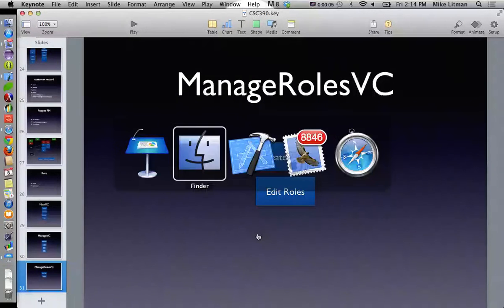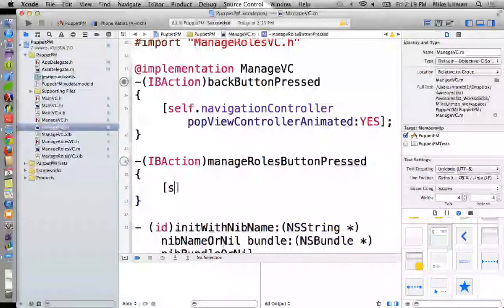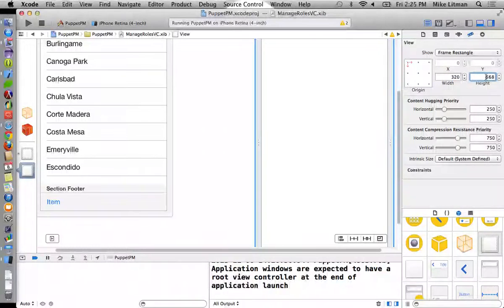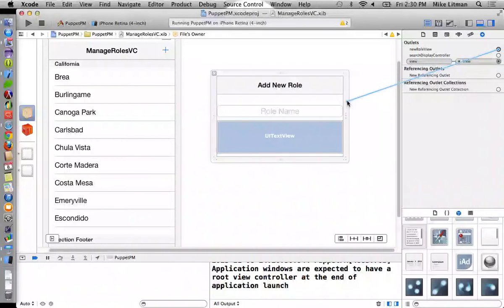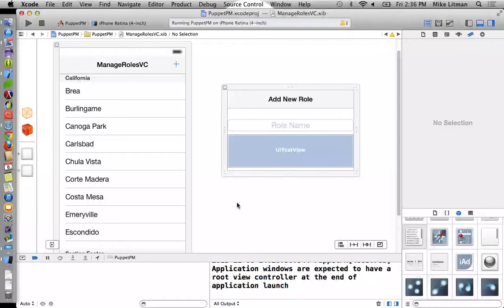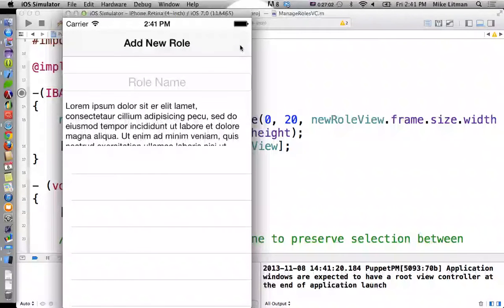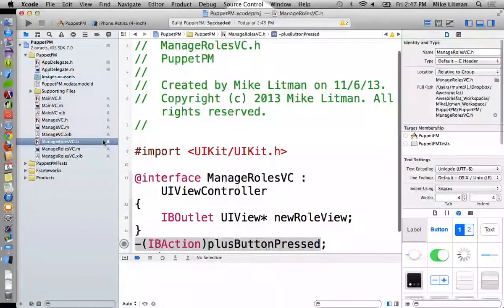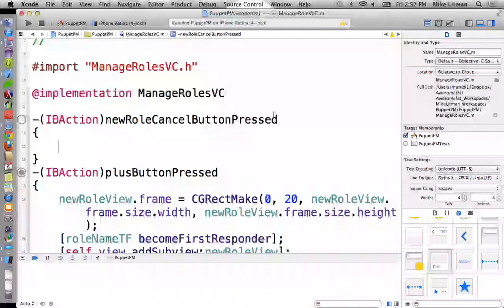CSC390_11_8_13